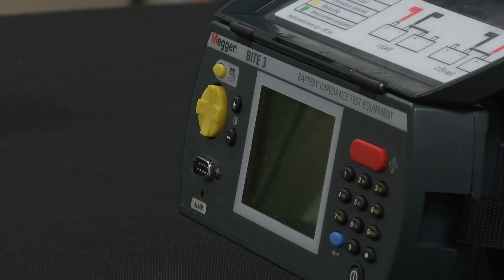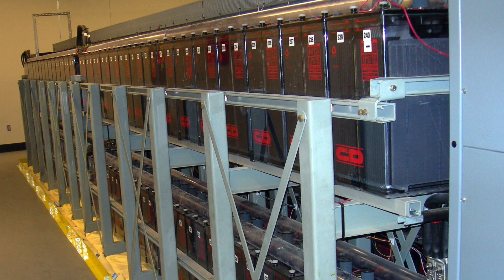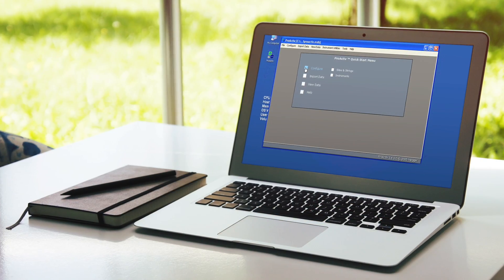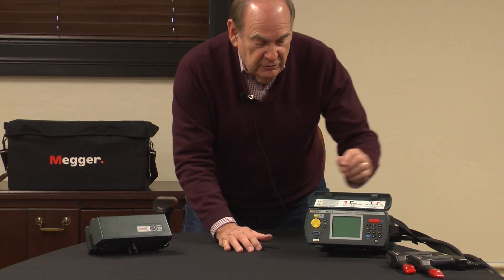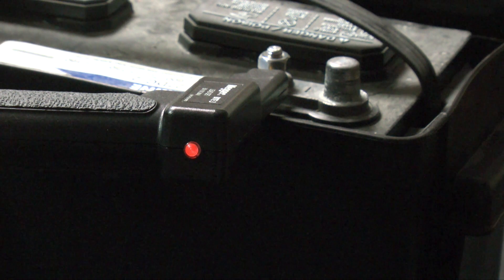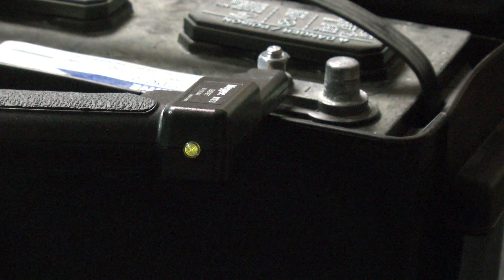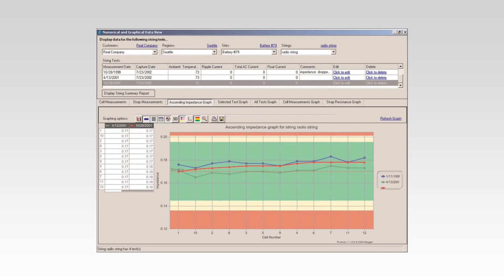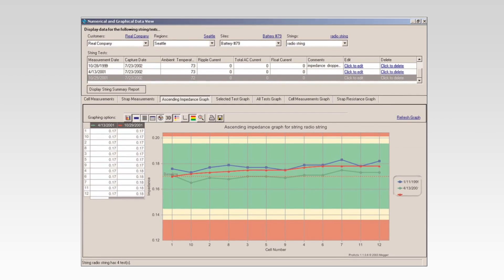Megger BITE3 Battery Impedance Tester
The Megger BITE 3 Battery Impedance Test Equipment determines the health of lead-acid cells up to 2000 Ah by taking measurements of the most important battery parameters. The BITE 3 measures cell impedance, an internal ohmic test, cell voltage, intercell connection resistance and ripple current. And, for the first time in a battery instrument, the BITE 3 measures float current and the harmonic content of the ripple current. There is even a built-in spectrum analyzer to show the harmonic content of the ripple current. It has firmware that can be upgraded through the Internet and supports multiple languages.